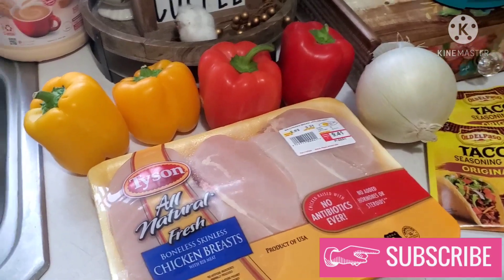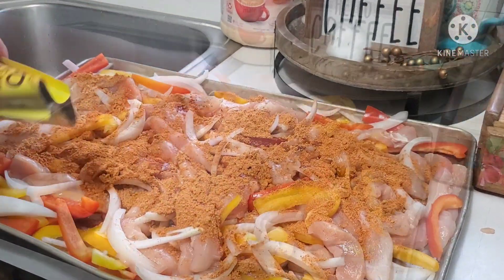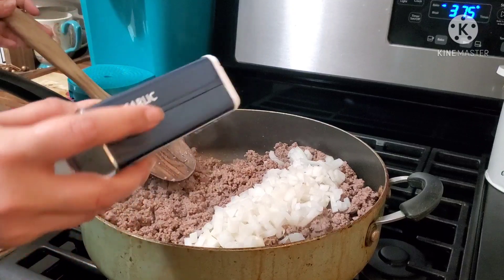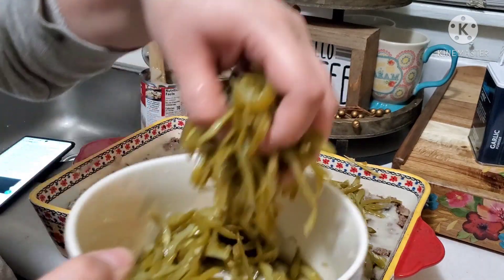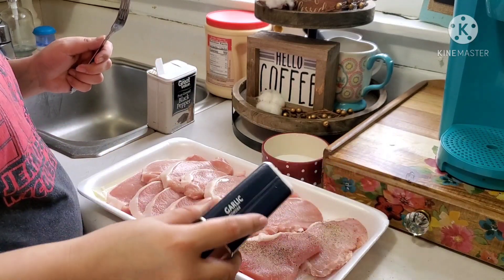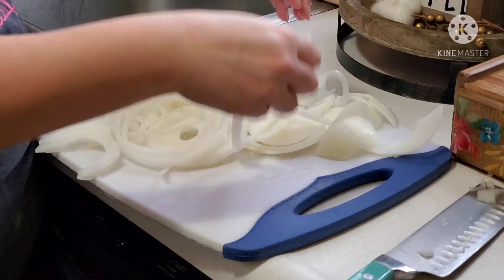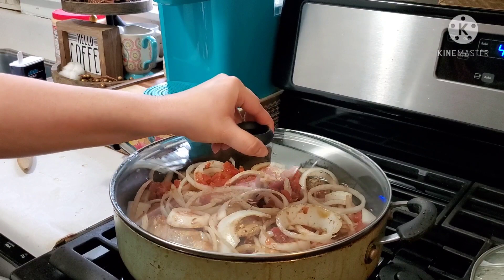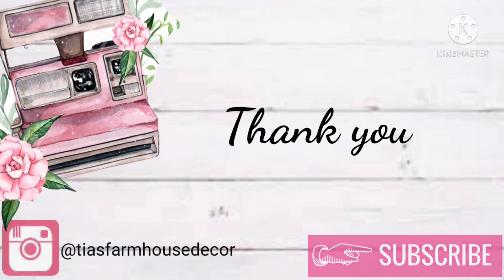WHAT'S FOR DINNER?| EASY AND BUDGET FRIENDLY MEALS | LARGE FAMILY MEAL IDEAS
In today's video I'll be sharing 3 easy delicious budget friendly meals that your whole family will love❤ I hope you all enjoy and I hopebthis gives you some dinner inspiration and some new ideas!

LET'S BE FRIENDS! INSTAGRAM! @tiasfarmhousedecor

(CHICKEN FAJITAS)

*INGREDIENTS*

1 large pack chicken breast
3 packets taco seasoning
2 red bell peppers
2 yellow bell peppers
olive oil
1 large onion
1 serving of love❤

(SMOTHERED PORK CHOPS)

*INGREDIENTS*

1 large pack pork chops
1 large onion
1in a half cans diced tomatoes
Worcestershire sauce (to taste)

*INGREDIENTS*

2 to 3 Ibs ground beef
2 cans cream of mushroom
full to half a can French style green beans